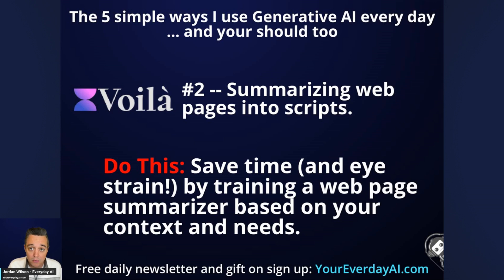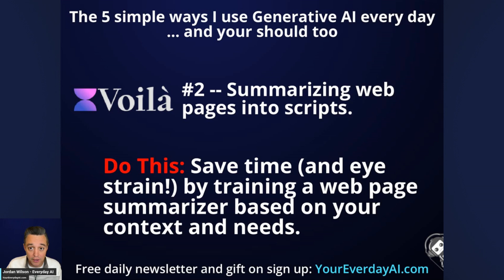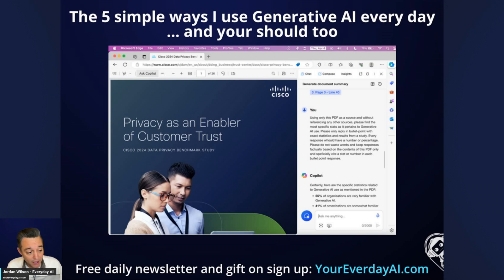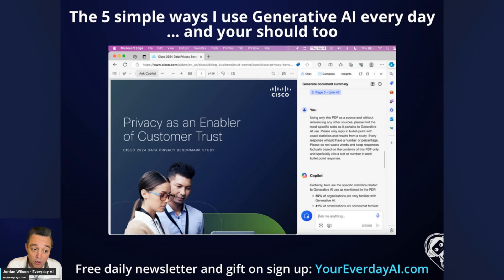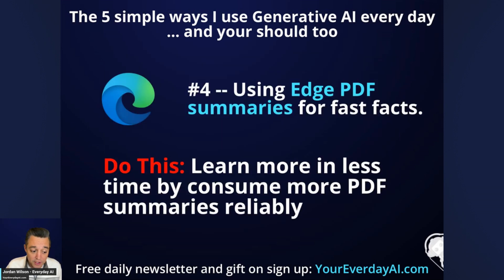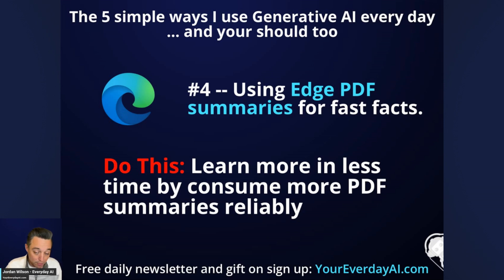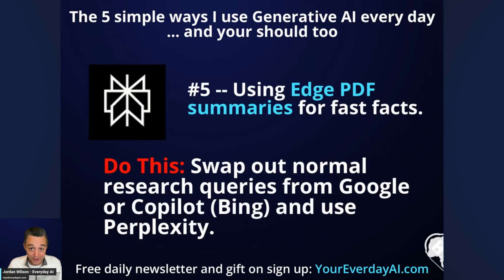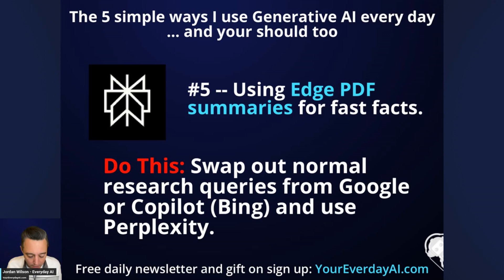5 simple ways I use Generative AI to save time -- Steal these and use them 🤫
Looking to revolutionize the way you work and save hours every day? 🕒 Dive into "5 Simple Ways I Use Generative AI to Save Time" and get ready to supercharge your productivity!

To get the 3 bonus videos, go repost this on LinkedIn

Join Jordan Wilson, your go-to guru on everything AI, as he unveils the secrets of leveraging generative AI in the most ingeniously simple ways. From digesting AI news with ChatGPT to summarizing web pages into scripts effortlessly, Jordan's tips are pure gold! 🌟

Ever wondered how to sift through the AI news avalanche without getting overwhelmed? Or how to transform web chaos into neat, actionable scripts? Jordan's got you covered, sharing his daily go-to tools like ChatGPT, Voila, and more, ensuring you're always ahead of the curve. Whether it's chatting with your conversations post-meeting or making PDF summaries a breeze with Microsoft Edge, these hacks are not just game-changers; they're day savers! 🚀

But wait, there's more! Jordan explores the magic of perplexity for research without the usual internet search rabbit hole. It's all about getting straight to the point, with no ads or distractions. ✨

Don't miss out on leveraging generative AI to its fullest. Ready to unlock the next level of productivity and learning? This video is your key! 🗝️

Let's embark on this AI journey together and redefine what's possible! 🌌

CHAPTERS:
0:01 - Daily Generative AI Use
0:39 - Changing Knowledge Work Landscape
0:59 - ChatGPT News Reading